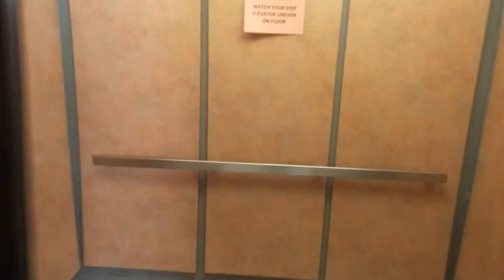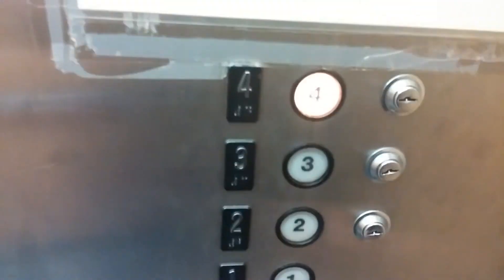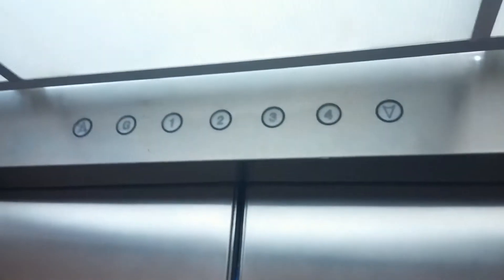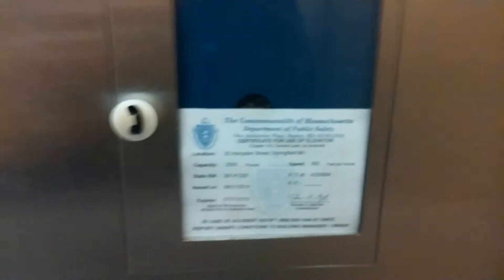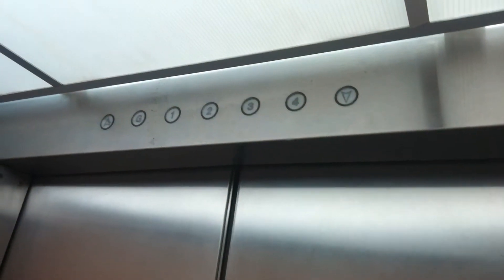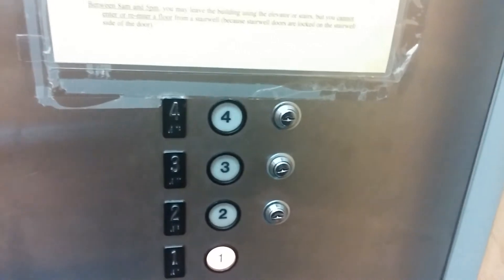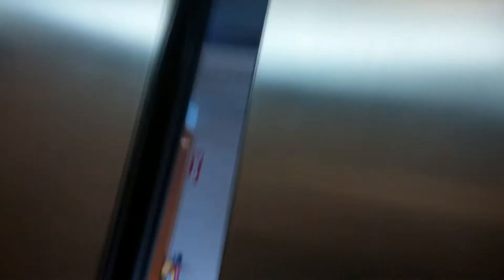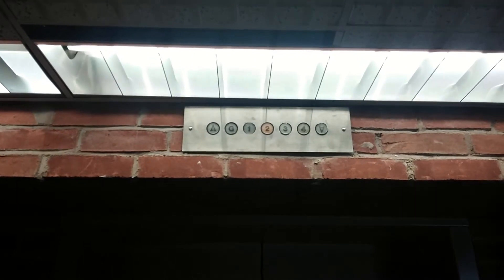Springfield, MA: Elevator at the Whitcomb Building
This elevator is a Westinghouse hydraulic equipped with the AE fixtures. Floors served: G, 1, 2, 3, & 4. This building is the home for MassLive!!!

***UPDATE 2/4/2023*** The Republican and MassLive has moved to One Financial Plaza which is at the corner of Main Street and Court Square approximately 5 years ago!!!